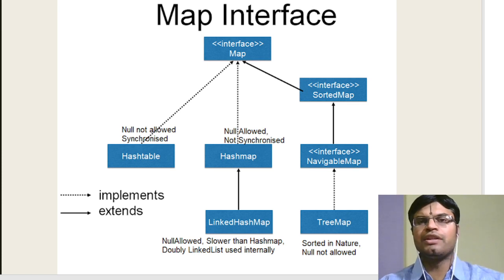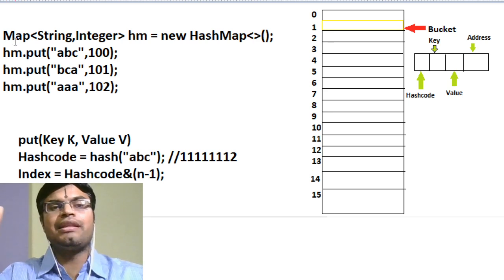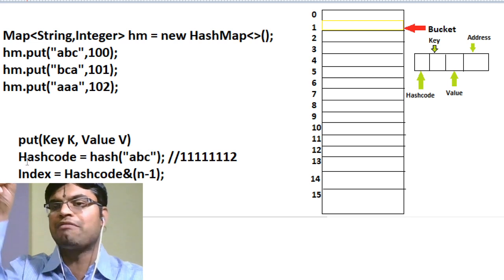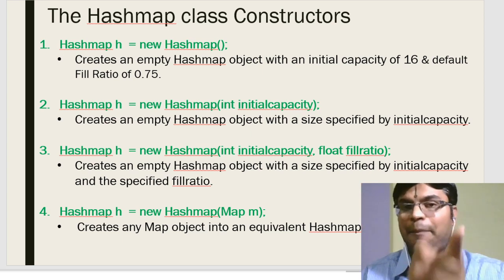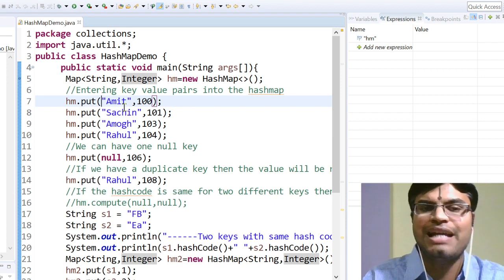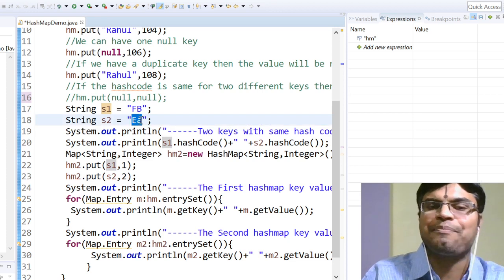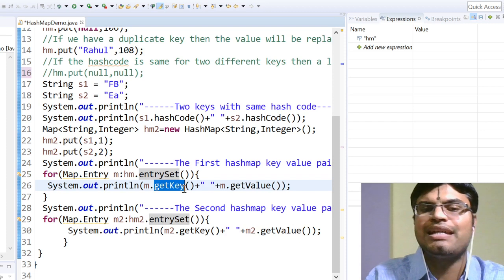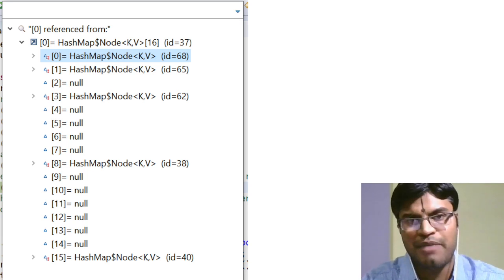Introduction to Hashmap class in JAVA Collections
In this video I talk about:
1. What is a Hashmap.
2. Difference between Hashmap and Hashtable.
3. Working of a Hashmap with a diagram.
4. Constructors used in a Hashmap.
5. A program on how Hashmap works.

The following are the links to my PPT and the JAVA Program that I have used in this video: